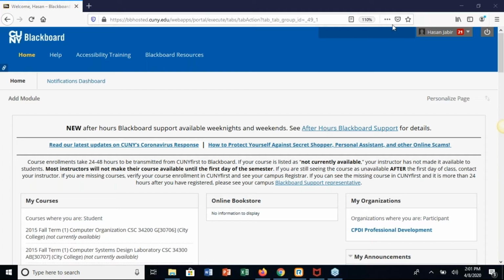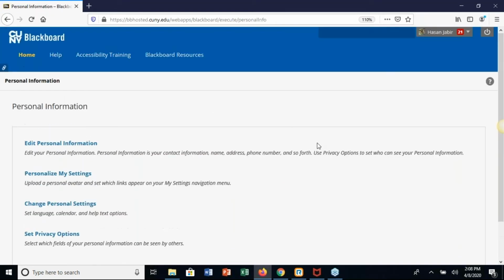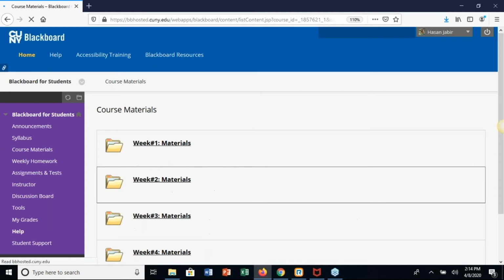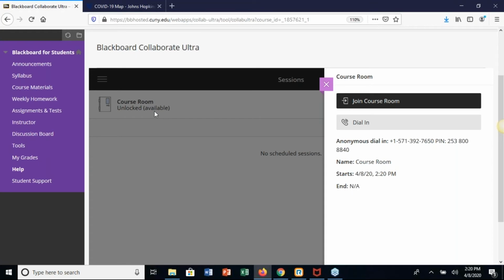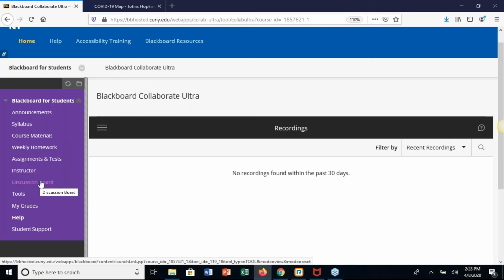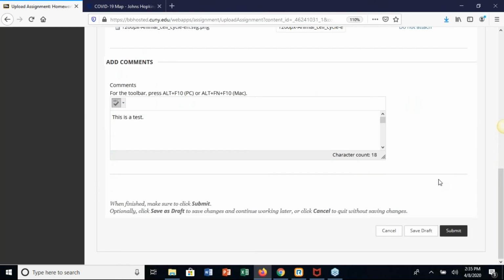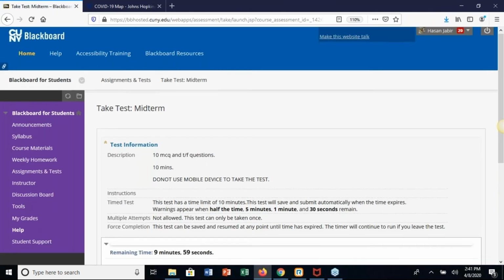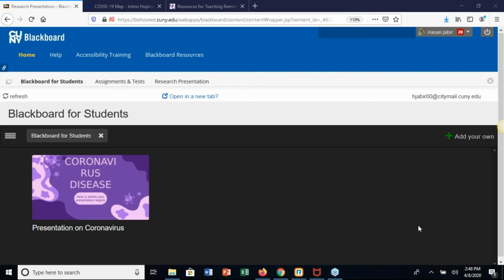Blackboard for Students